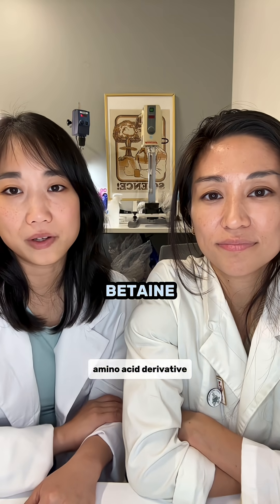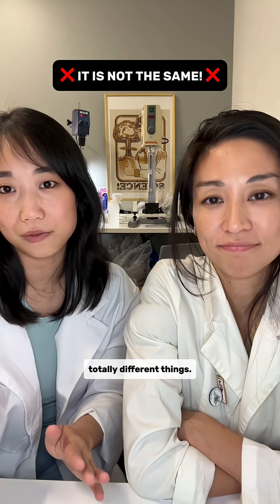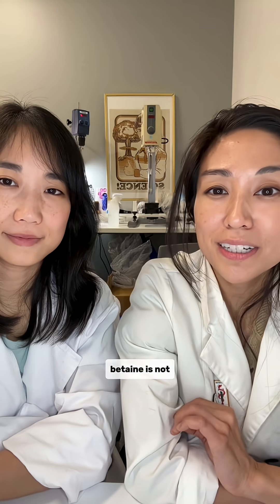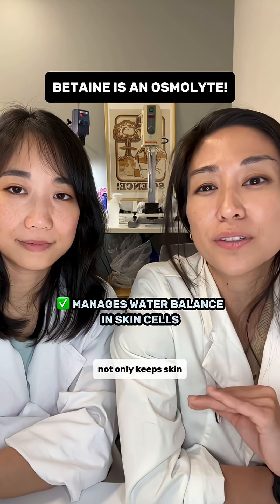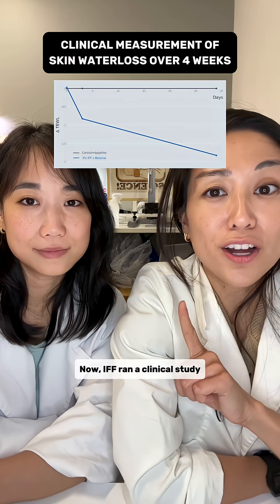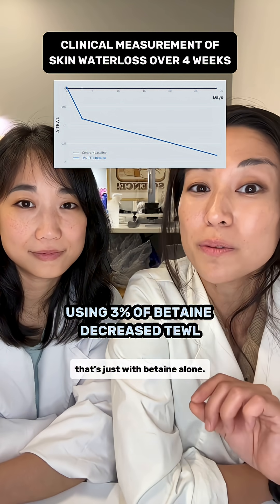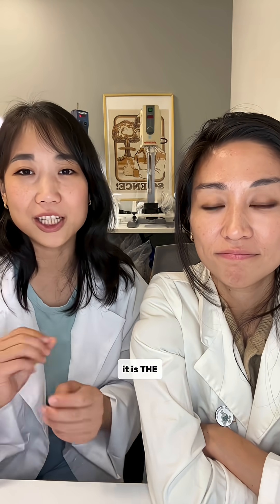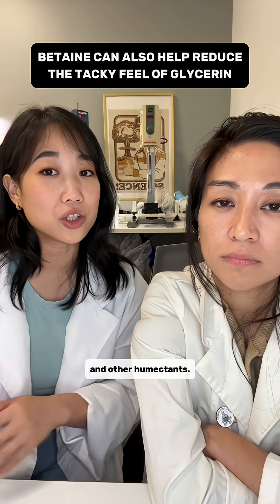Betaine - superhero hydrator you need to know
Pt 2 of our betaine series!
You know humectants, but have you heard of osmolytes?
👀 We’re teaming up with @IFF to unpack the science behind this lesser-known hydration strategy.